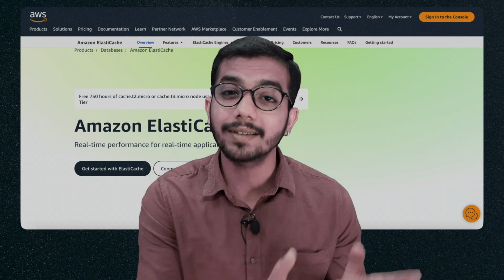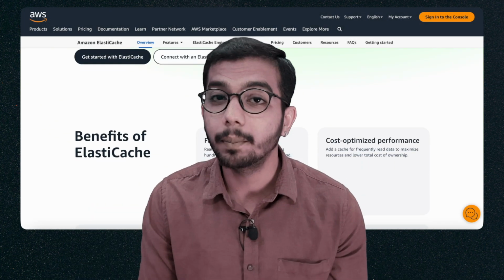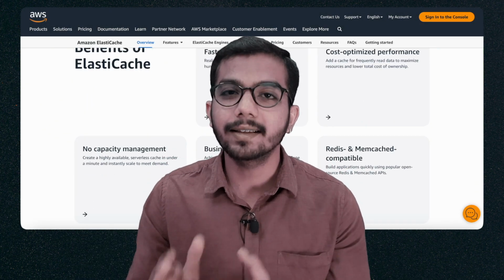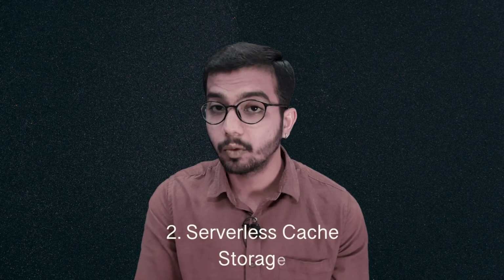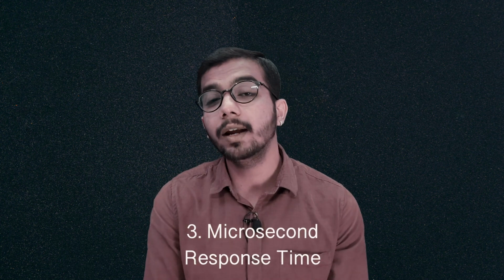#9.5 - Amazon ElastiCache | Redis & Memcached | Gist of AWS Series | Darshan Thakral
This video gives you a gist of Amazon ElastiCache, an In-memory database service that AWS offers, which supports Redis and Memcached and can integrate with your application's existing or new cloud infrastructure.

HOSTINGER 🌐: The Highest Quality Hosting Service For The Best Price Possible ✨

Boya Mic 🎤
Dell Mouse🖱 And Keyboard ⌨️
MacBook Air M1 💻
Belkin Type C Hub
Samsung Monitor 🖥
Apple AirPods 2nd Gen 🎧
iPad 10th Gen ⎚